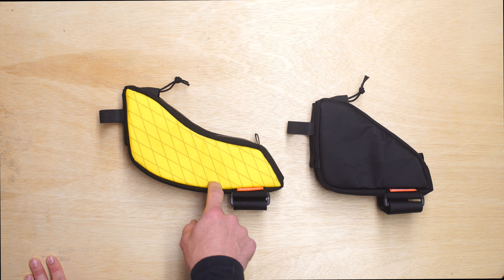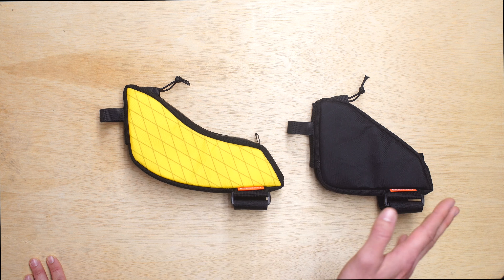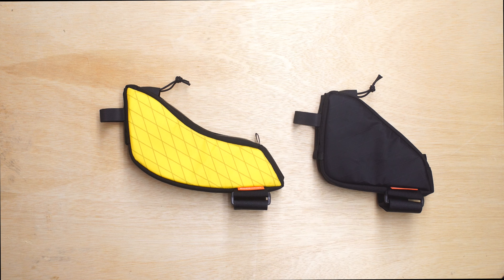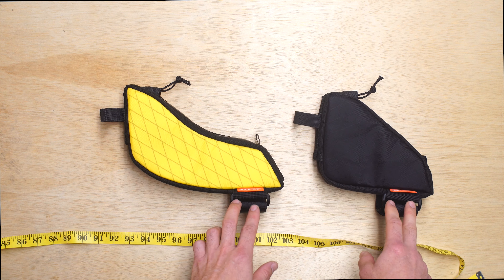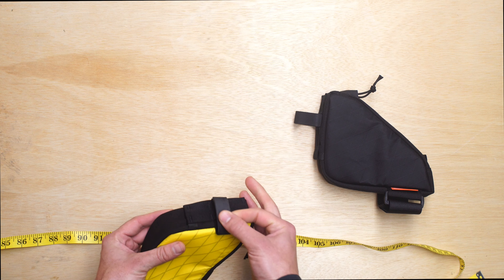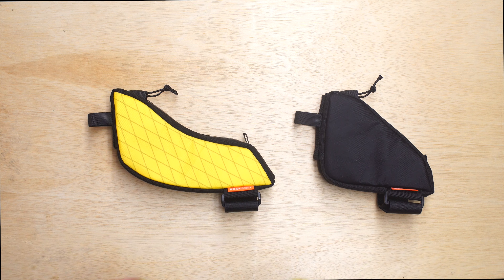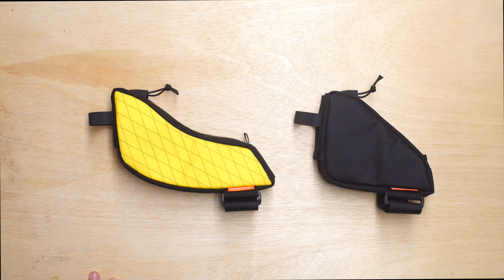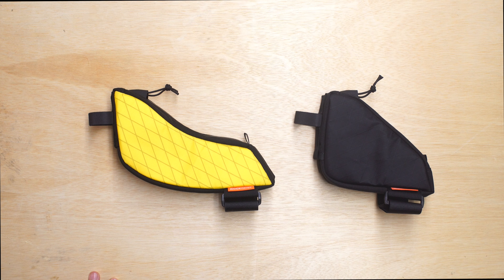Medic Bag Review - Rockgeist Bikepack USA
To order this style of framebag, visit the link below and put your bike size and model in the bike info field at checkout.

Rockgeist is a bikepacking bag manufacturer specializing in custom gear. This is one example of a custom framebag that we can build for your bike. Your custom bikepacking bags are built to meet your specific needs, exact bike, and bikepacking style.

All gear is sewn and machined in Asheville, North Carolina.

Review of a Rockgeist custom Medic Bag. This bag is custom made to fit the shape of your top tube under your saddle. For more custom framebags and other bikepacking gear, please visit rockgeist.com.